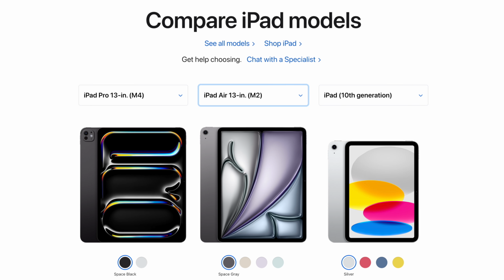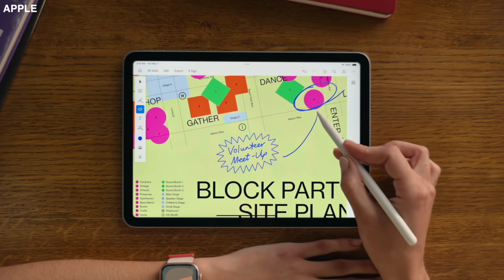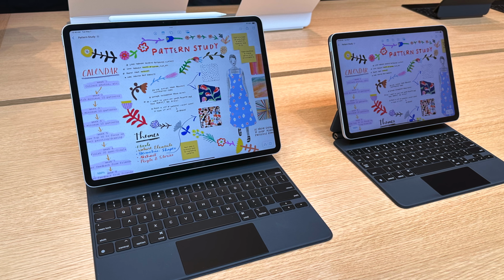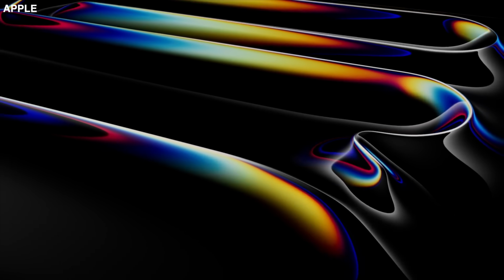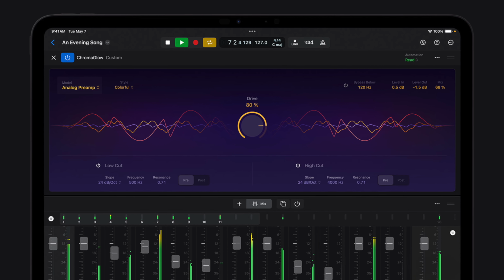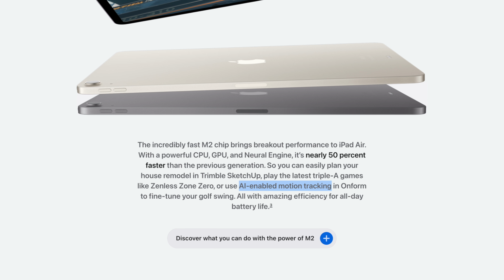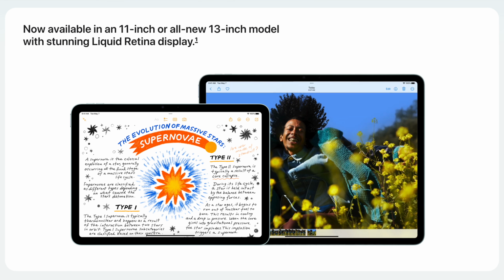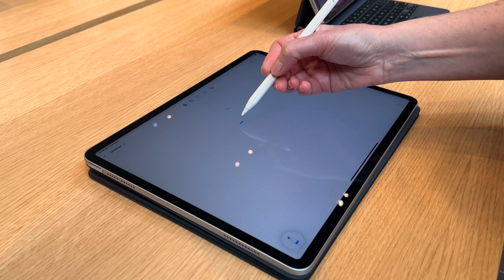NEW iPad Airs HANDS ON!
Side hustle course
The Swinging Sculpture behind me